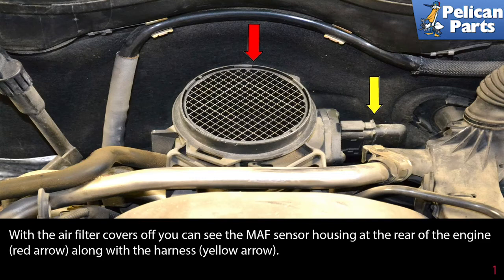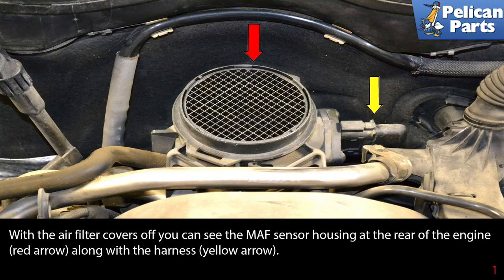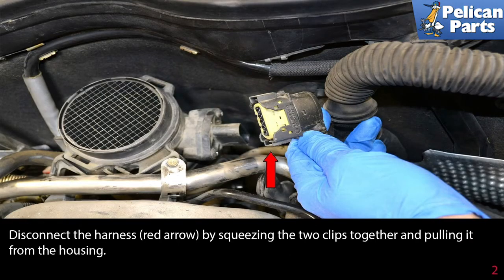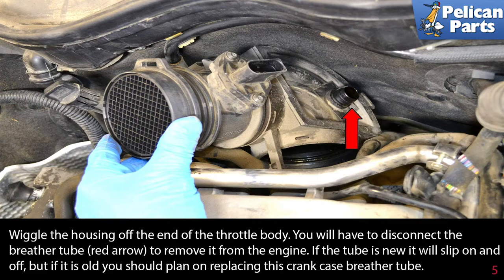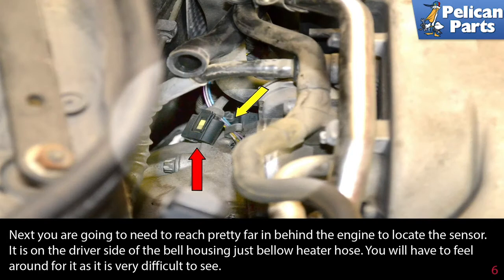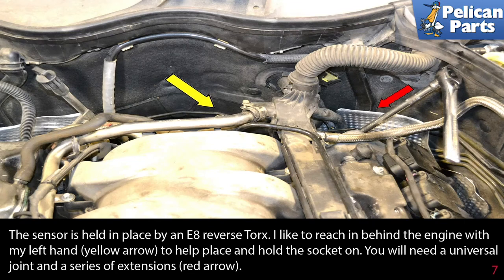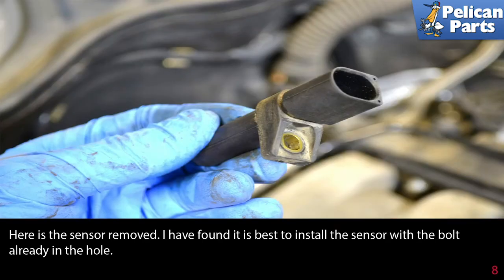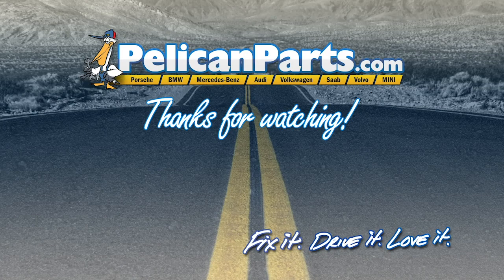Mercedes-Benz W203 C-Class Crankshaft Positioning Sensor Replacement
Your fuel injection computer (DME) may output a code that indicates a faulty camshaft position sensor (CPS). This important sensor tells the car's computer where the flywheel is located in relation to the combustion cycle. The DME takes the signals from both the cam position sensor and crankshaft position sensor, and calculates when to fire the fuel injectors and spark plugs. If the crankshaft position sensor is not operating properly, your car will run very erratically or perhaps not at all.

Replacement of the sensor is not as easy as the camshaft sensor, unfortunately. The crankshaft sensor is located on the rear of the engine up against the firewall on the bell housing.

You will need to remove the engine covers and air intake ducts to perform this work. Please see our article on replacing your air filters.

Next you will need to remove the MAF housing to get access to the CPS.

Tab: $25
Tools: E8 reverse Torx, universal joint and extensions
Parts Required: New CPS
Hot Tip: Use a mirror
Performance Gain: Smoother running car
Complementary Modification: Replace Camshaft positioning sensor

Applicable Models:
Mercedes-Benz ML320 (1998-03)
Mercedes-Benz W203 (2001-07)